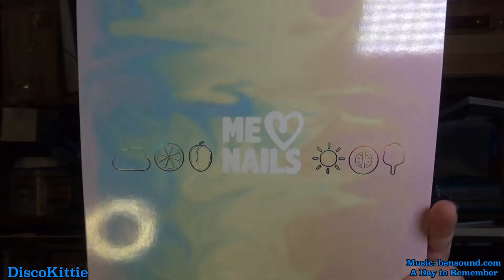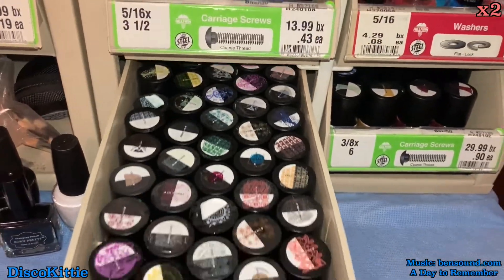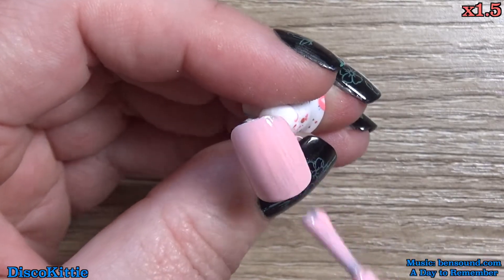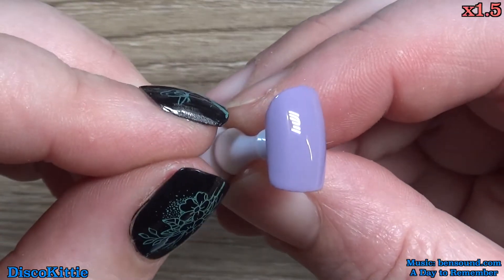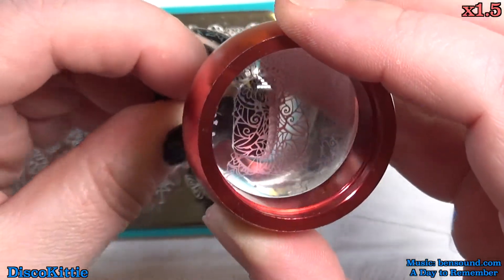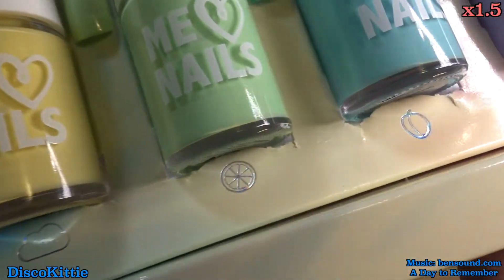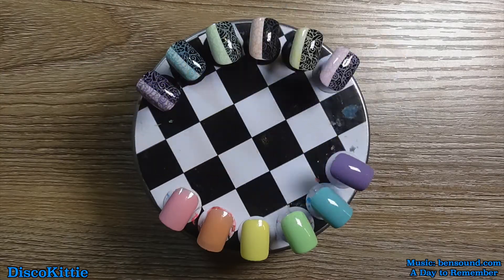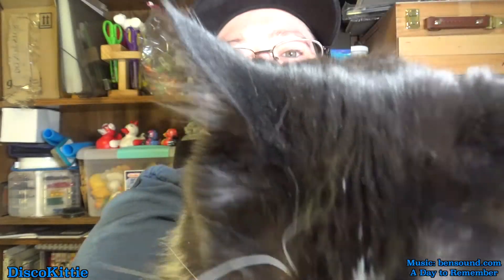Swatching Moriah Elizabeth's Nail Polish: Dec 19, 2021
Today let's try out ME's new nail polish!

I'm super stoked about getting these! They were a reasonable price for 6 polishes and a top coat! And the top coat was a surprise! I guess I didn't read the description of the set very well! And that's ok!

They were all lovely! The orange one is a bit on the shear side, but two coats will cure that up just nicely. Everything else was pretty opaque. I like them a lot. '

Have a great day and see you on Wednesday!

I am always available to swatch, test, or just play with your brand! Just message me, and we'll work something out! I love working with art companies, big or small! Let's grow our brands together!